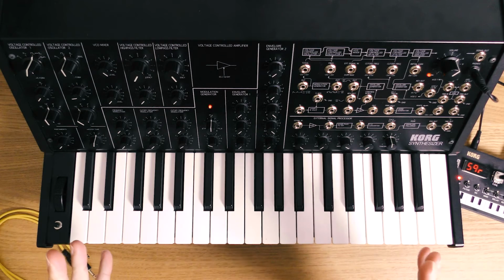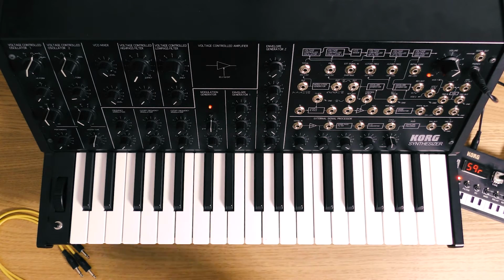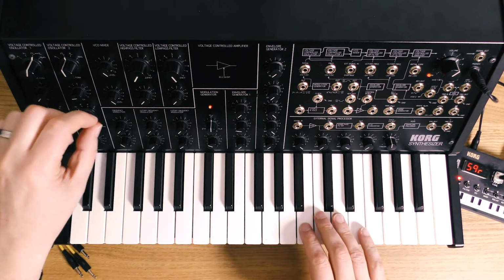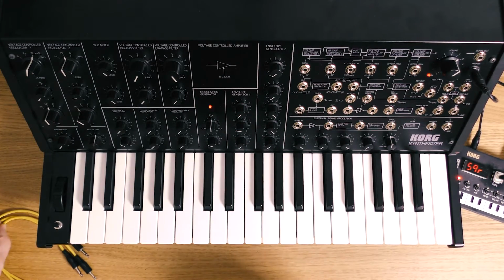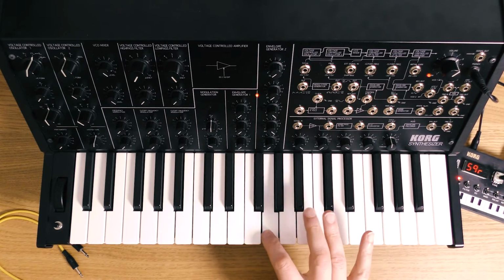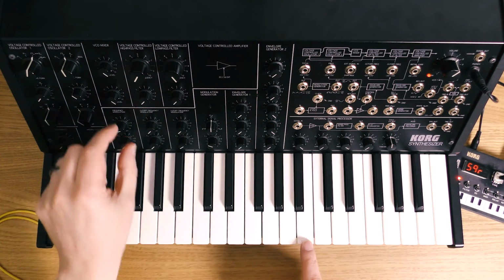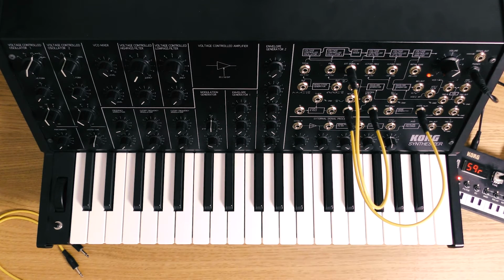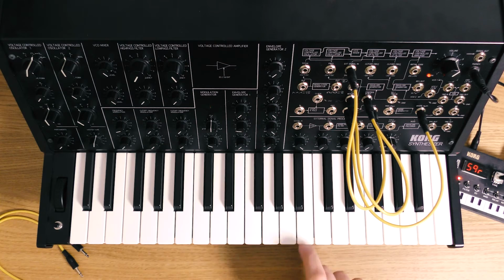Patch of the Week 75: Boot Up! SEGA Master System Theme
Get your retro gaming on with the SEGA system boot-up sound using MS-20 mini and NTS-1.